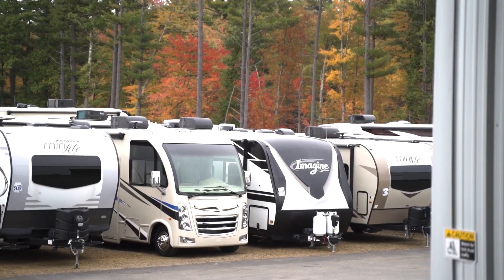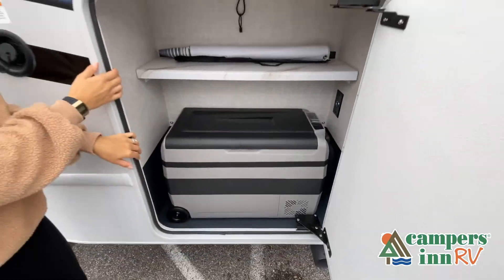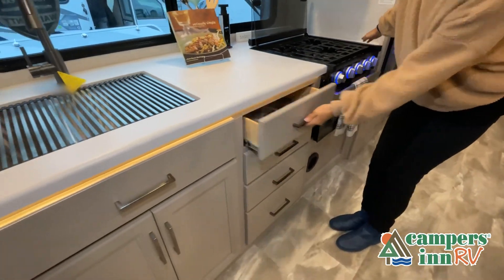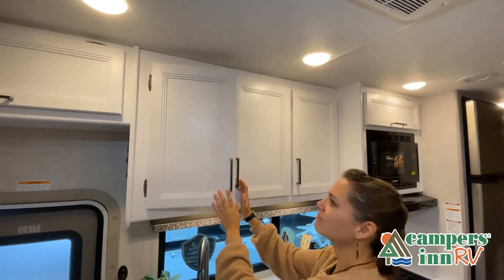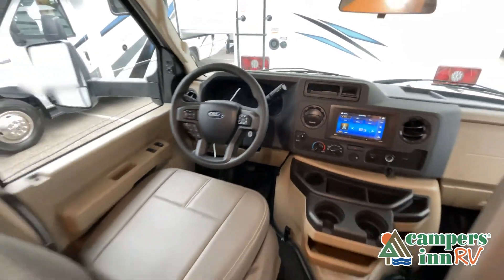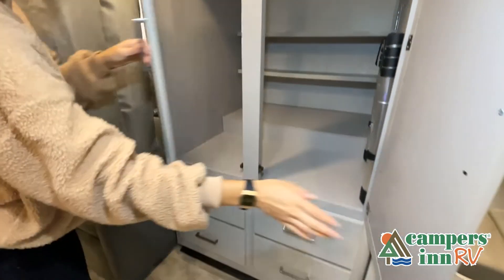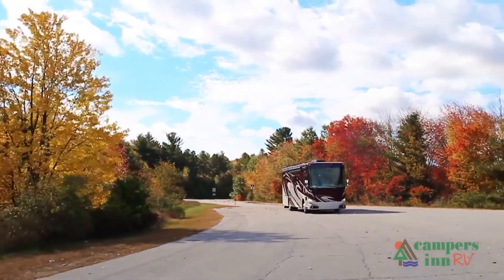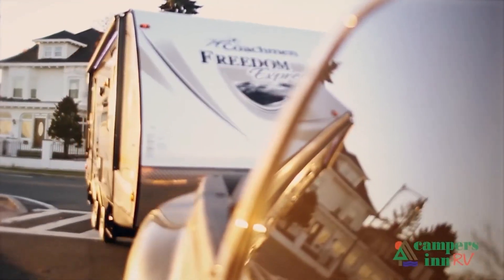Thor Motor Coach-Echelon-LP27 - by Campers Inn RV – The RVer’s Trusted Resource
38 Locations and Growing!